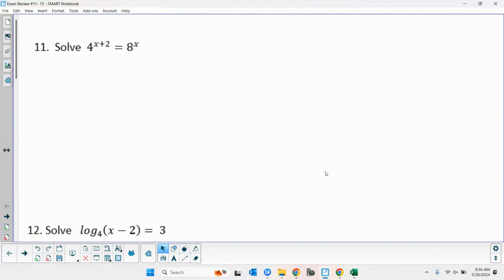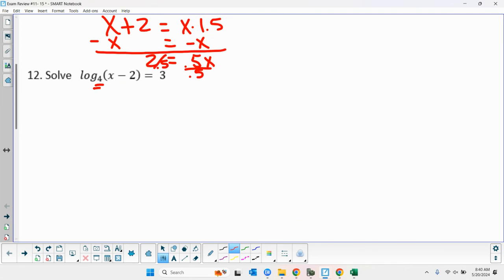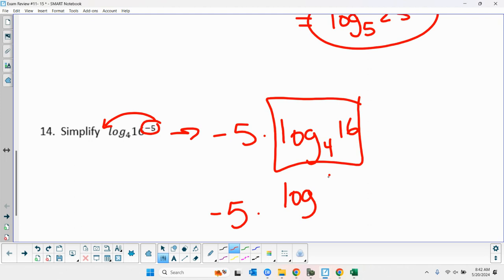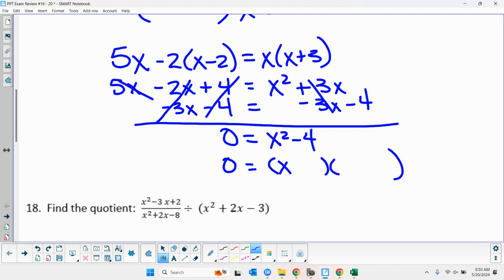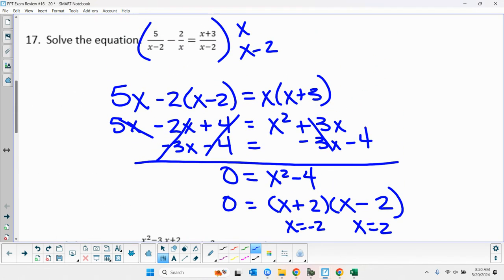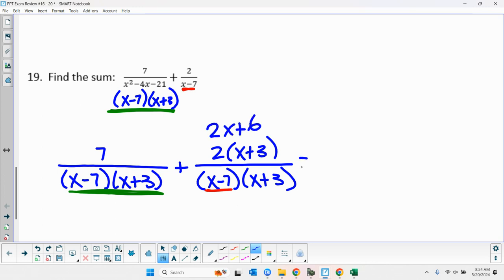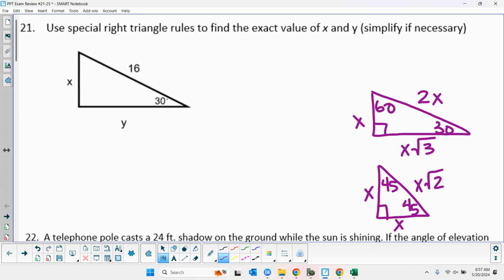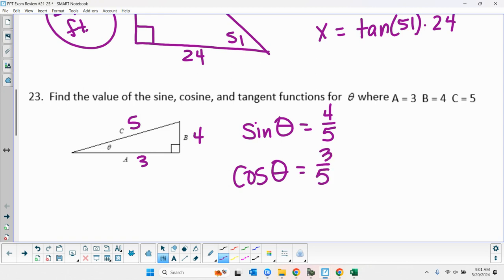Alg. 2, Exam Review #11-23, 5/20/24